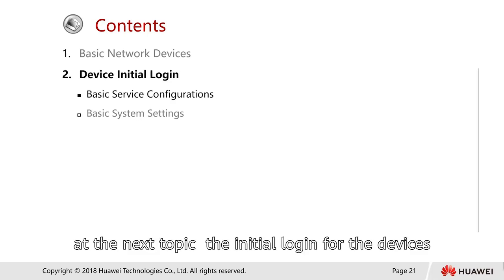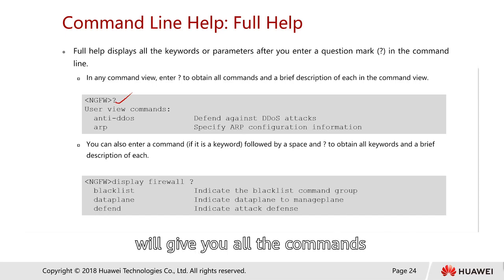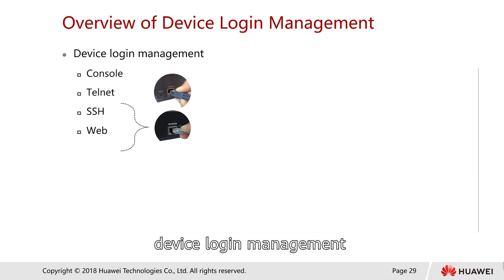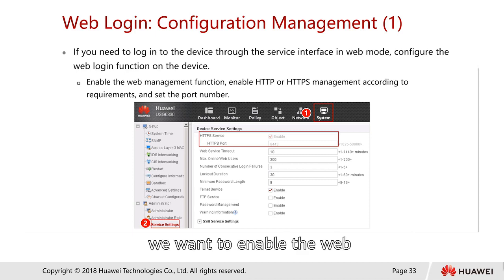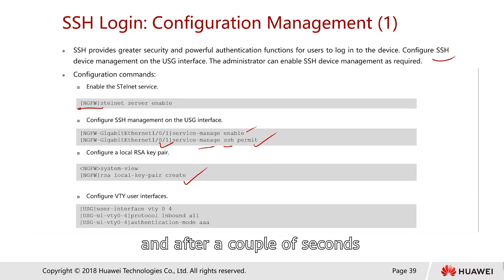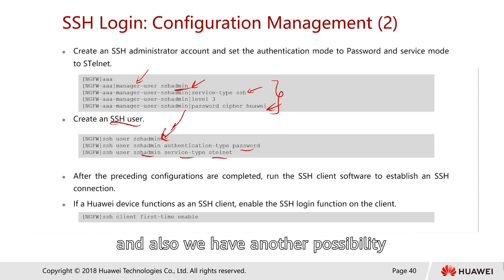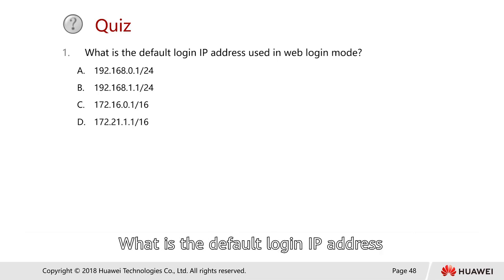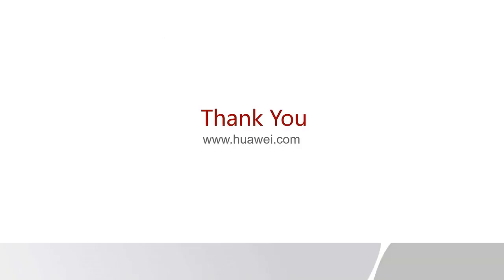1 4 2 Initial Device Login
1 4 2 Initial Device Login